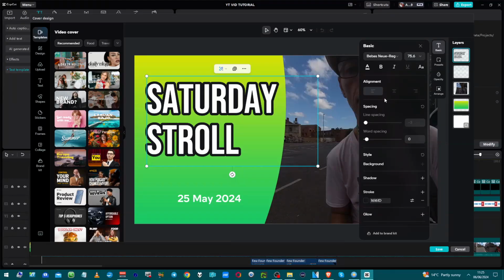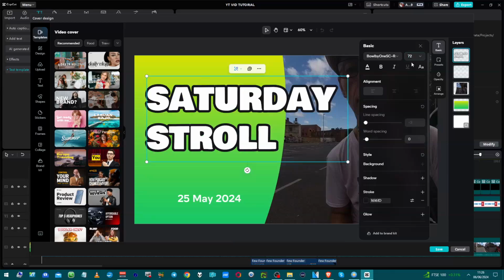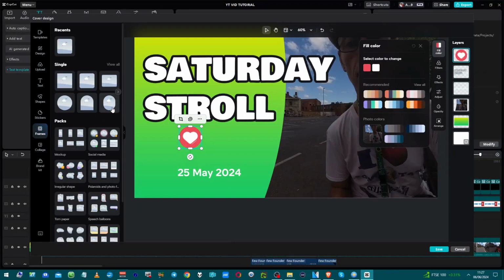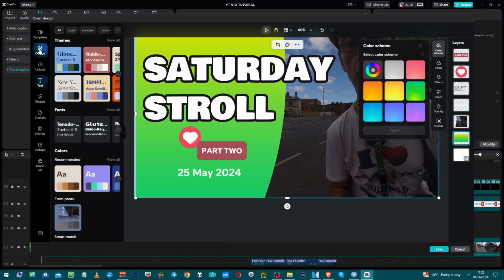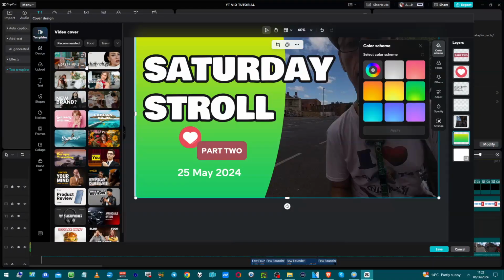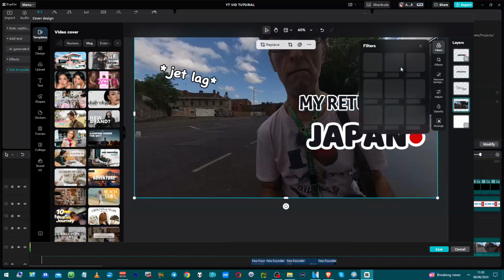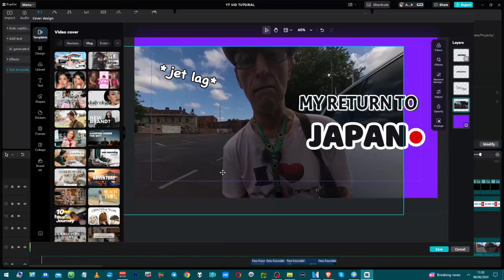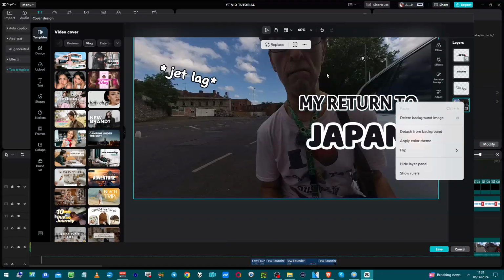Capcut Video Editing, Beginners Guide Part 5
A series of tutorials helping you learn CAPCUT.  From downloading to making your first video.  Some useful techniques and functions.

THUMBNAIL EDITOR

CREDIT ROLL
WEBSITES